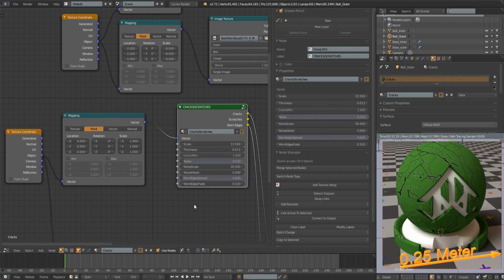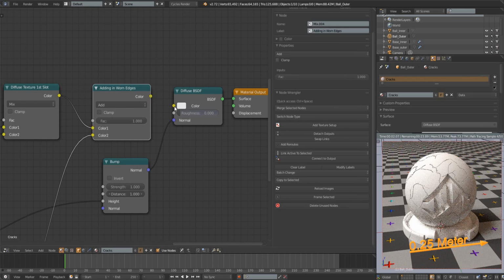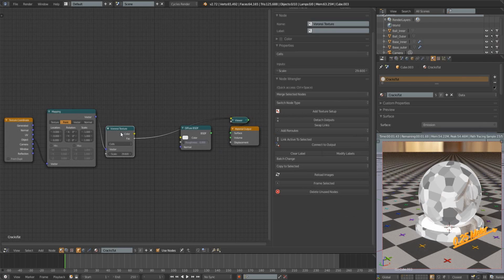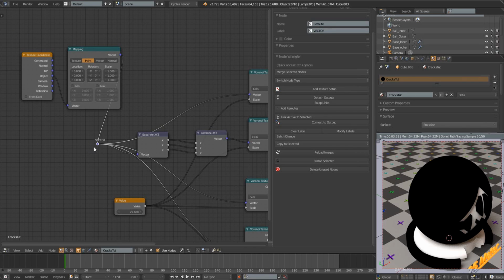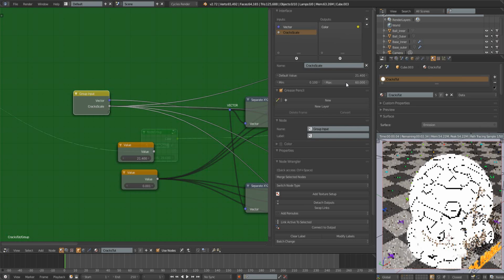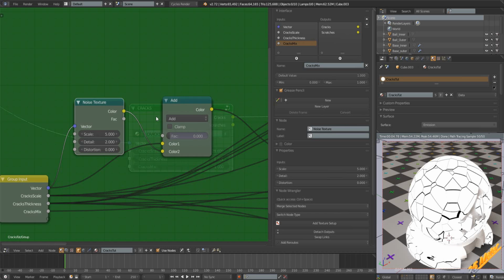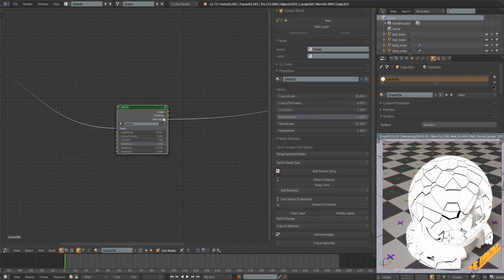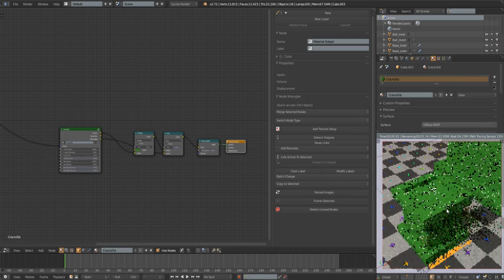Blender Cycles Tutorial : Cracks With Worn Edges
How about texturing without any UV’s?

Procedurally generating surfaces for any object size and shape. That’d speed the texturing process up right?

Well look closely at many surfaces and you'll probably find some kind of wear and tear, scratches, imperfections, cracks, scuffs and dents.

Recreating these texture details in our cycles materials is a problem we’ll have to solve time and time again.

Here we’ll go over one way to help generate these sorts of cracks with worn edges, scratches and scuffs and give ourselves some versatility in the controls while we’re at it.

More written information and an example blend file can be found on the main page where this video is from...